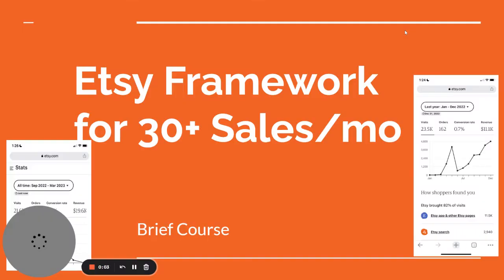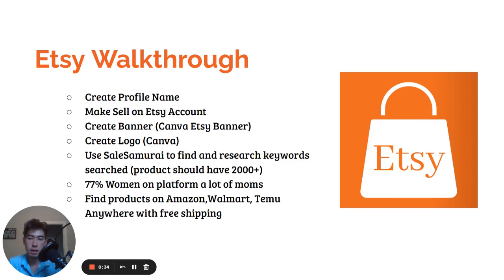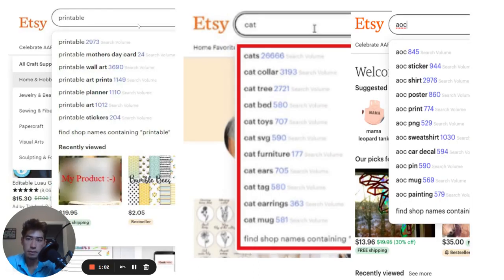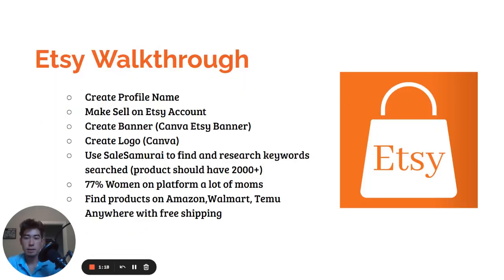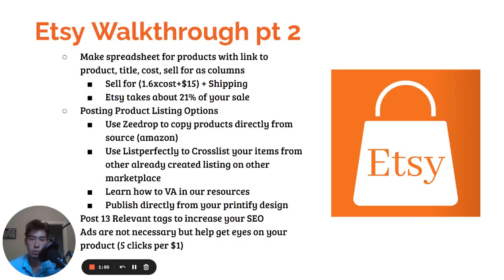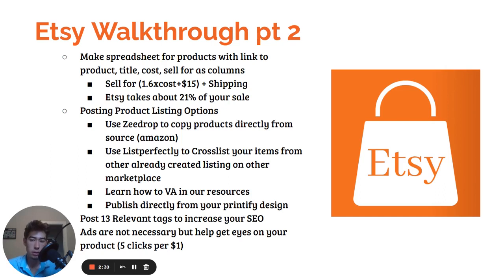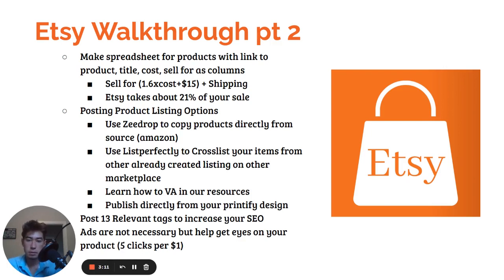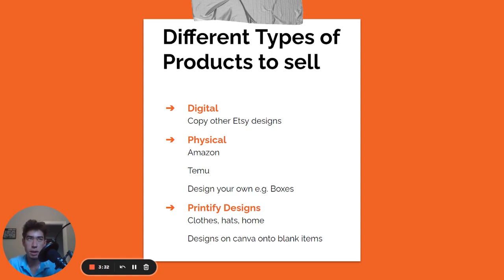Full Etsy Guide and Strategy: How to Sell on Etsy without Inventory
👨‍💼📈Everything you need to get rich (entrepreneur stuff)

💰 Everything you need to be a profitable sports bettor (Cheat Sheets/VIP Telegram)